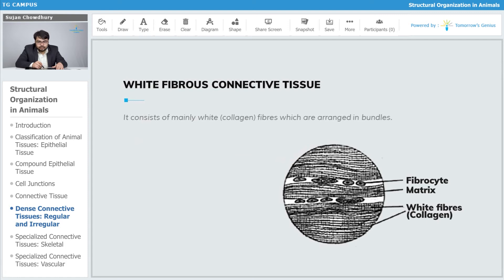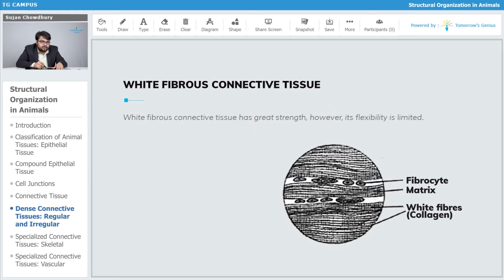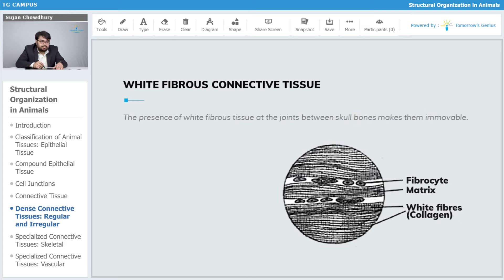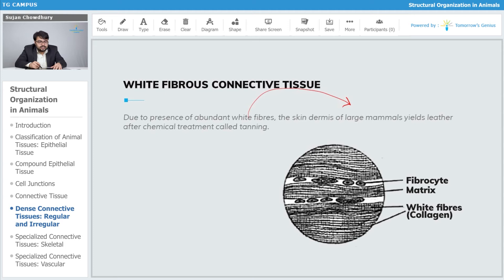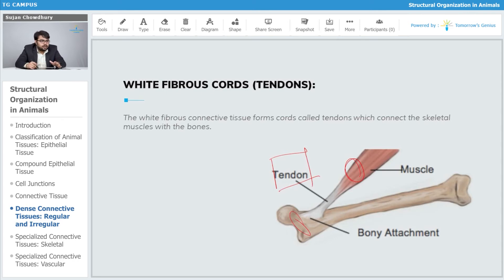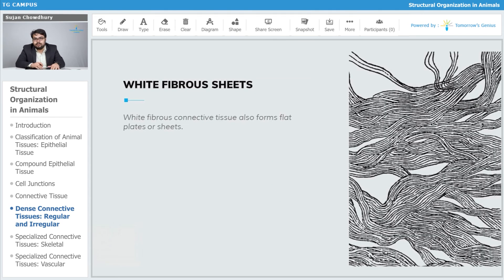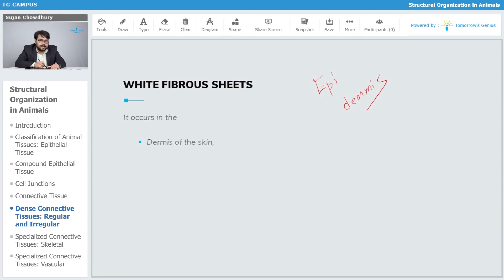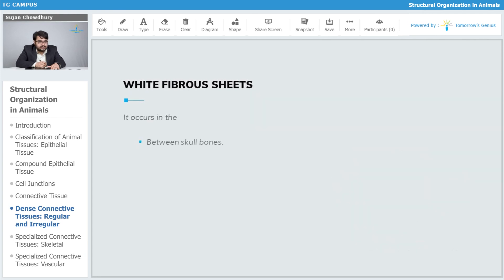White Fibrous Connective Tissues | Structural Organization in Animals | NEET | Biology - TG Campus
In this video, we will delve deeper into the Animal Tissues, Morphology, Anatomy and Functions of digestive, circulatory, respiratory, nervous and reproductive systems of an insect.